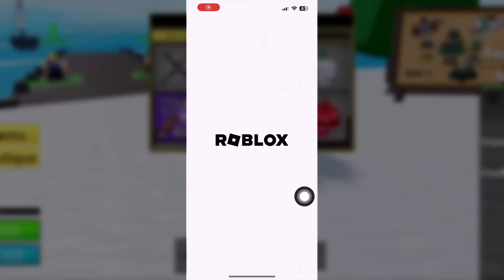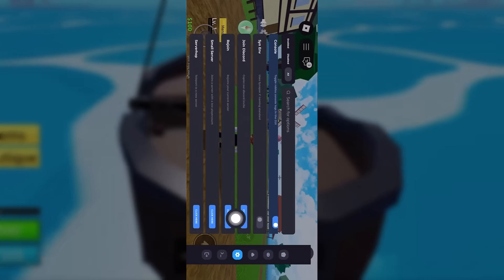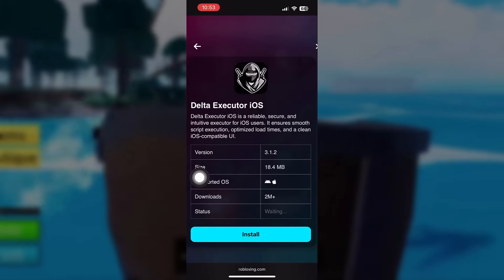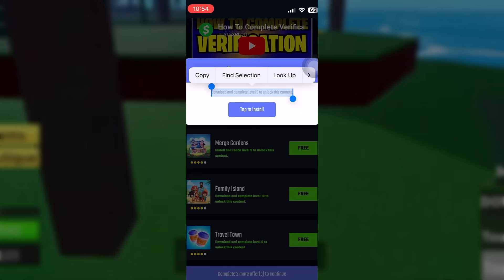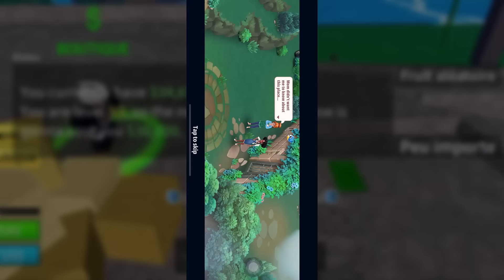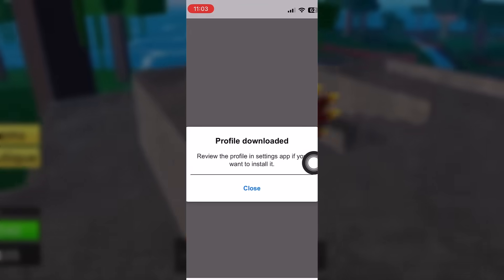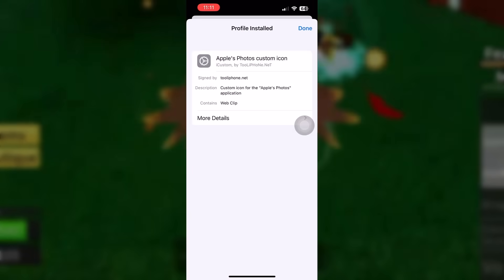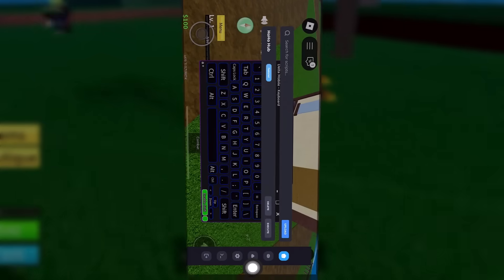Delta Executor Roblox Mobile NEW UPDATE - How To Download Delta Executor Mobile (iOS Tutorial)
Delta Executor Roblox Mobile NEW UPDATE - How To Download Delta Executor Mobile (iOS Tutorial) 2025

Whether you want to load prescripts or own custom scripts in Roblox, such like Fruit Blox, Dress To Impress etc., or need to do any modification within it. You need to know how to download and get the 2025 Mobile Updated Roblox Delta Executor.

If you're already know about this magnificent app seen it around with peoples how they enjoying the it in Roblox but not sure where to get it. I tried to explain step by step so that you don't have to brows anymore. , Plus, I’ve included tips to avoid common errors and how to make the most of your Roblox game mods. Make sure to watch till the end so you don’t miss the working method!

This walkthrough covers everything — from downloading to running the most popular scripts like Blox Fruits, Blade Ball, or Da Hood Aimlock. With the latest Delta Executor Mobile update for 2025, now both Android and iOS users can enjoy script execution without a PC or jailbreak. I’ve made it super simple so even first-timers can follow along.

00:20 - Script Preview
01:20 - Mobile Updated
03:19 - iOS Tutorial
03:56 - Relaunching